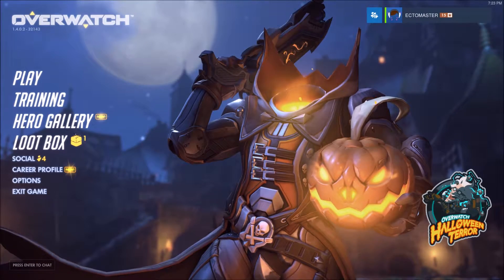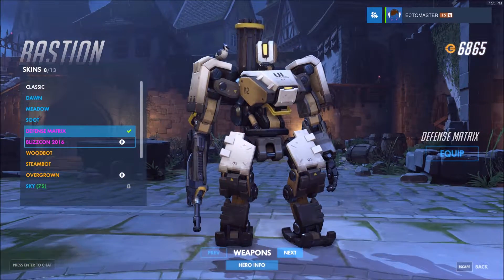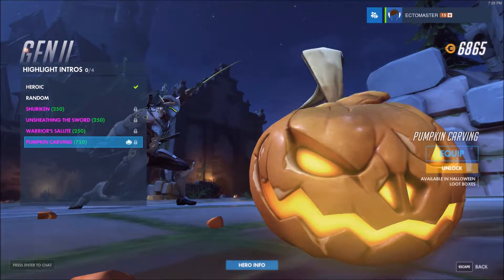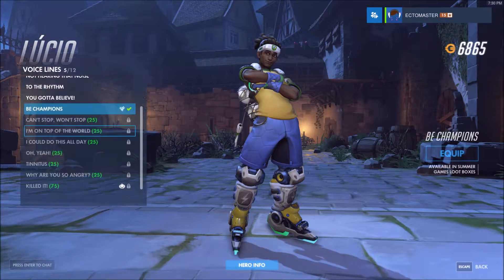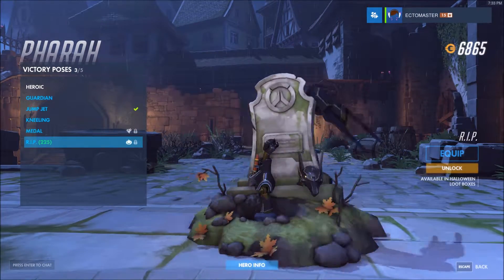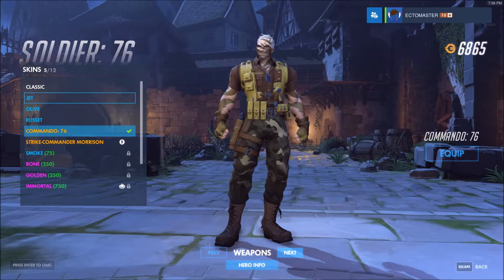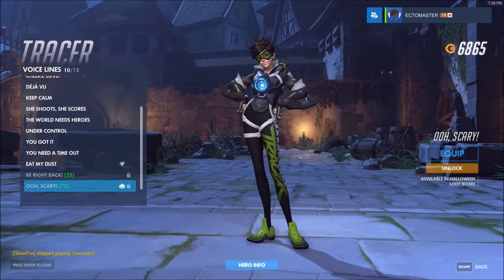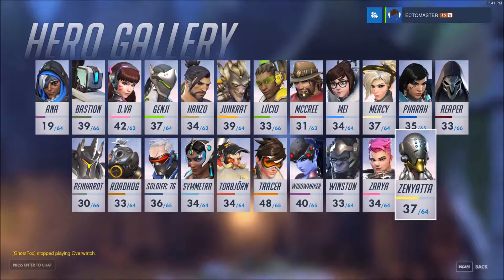Overwatch || Halloween Update - Skins and More!!!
Time to get SpooooOOOooooOOooopy! Or not so much. Whichever. Halloween Update to Overwatch!